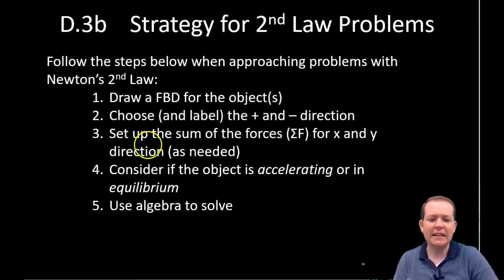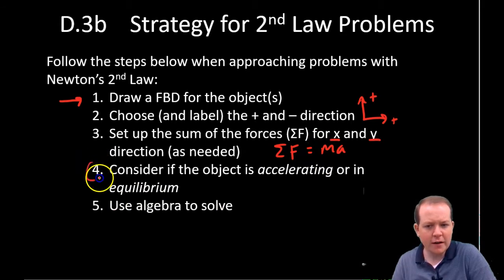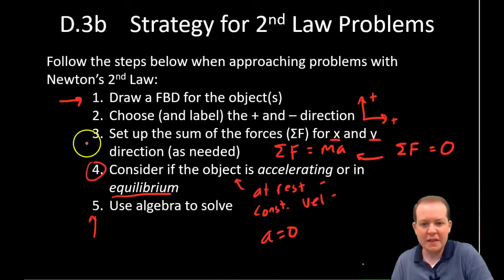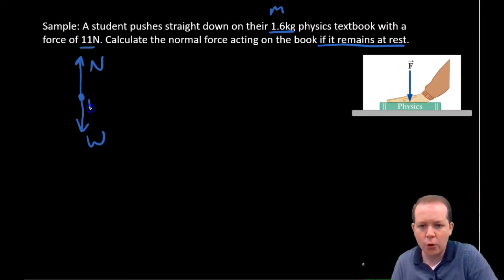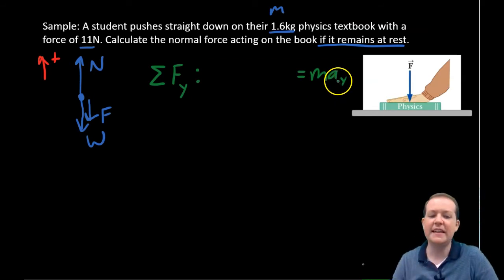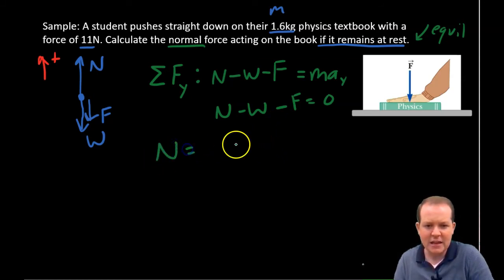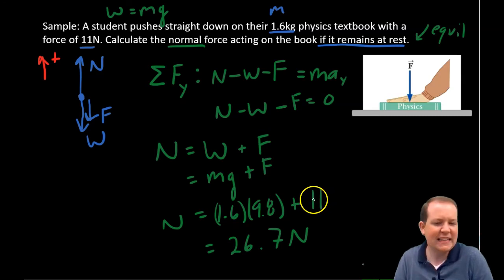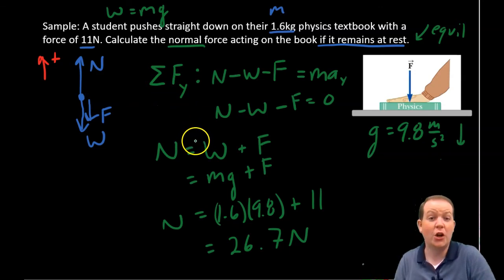OLD Strategy for 2nd Law Problems